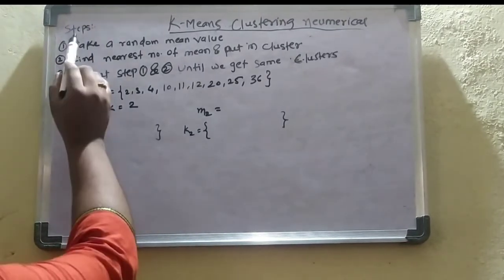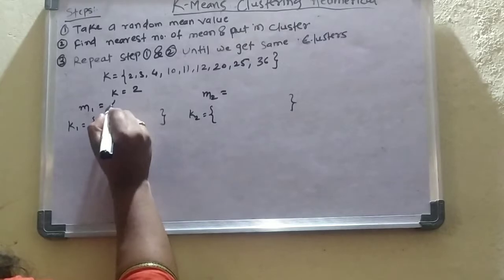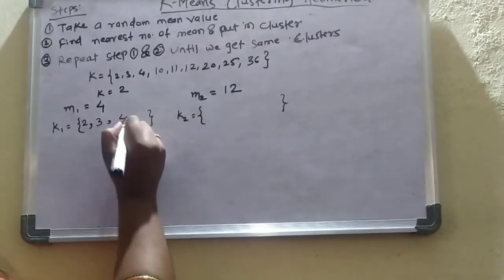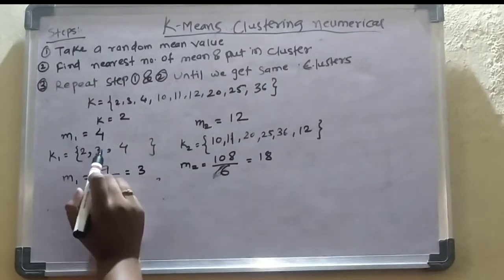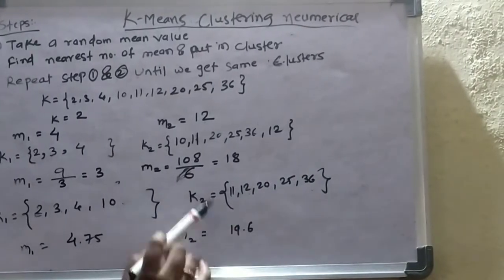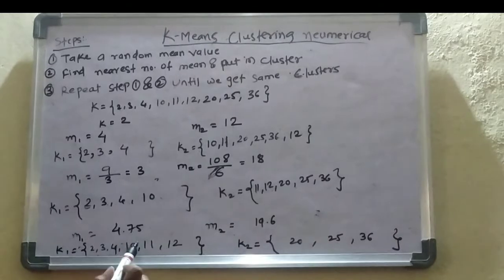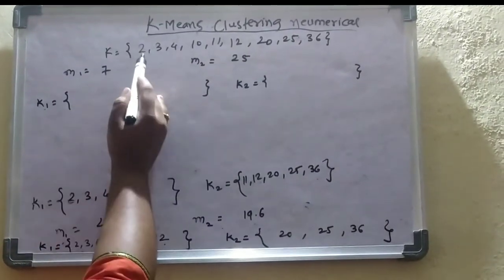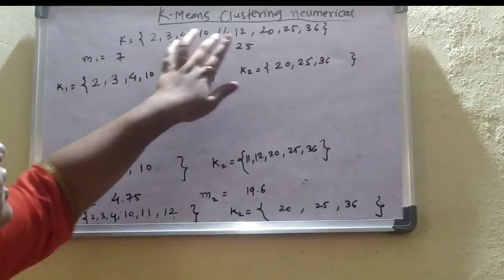K-Means Clustering Numerical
K-Means Clustering Algorithm – Solved Numerical Question 1(Euclidean Distance)